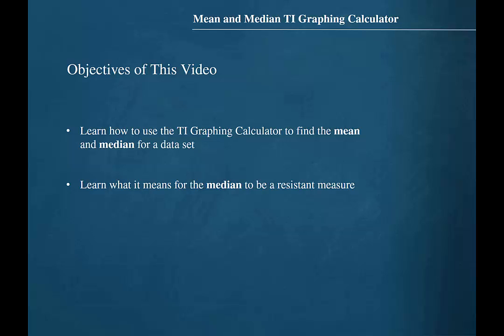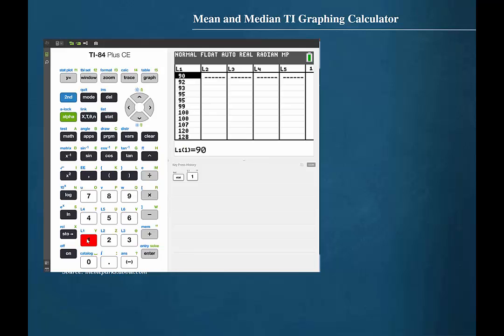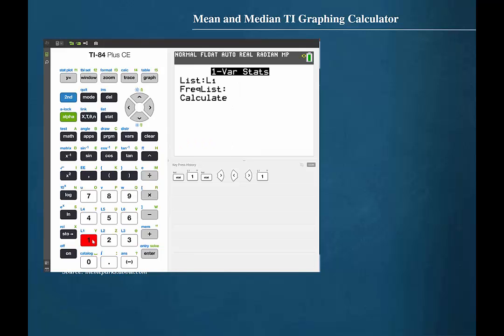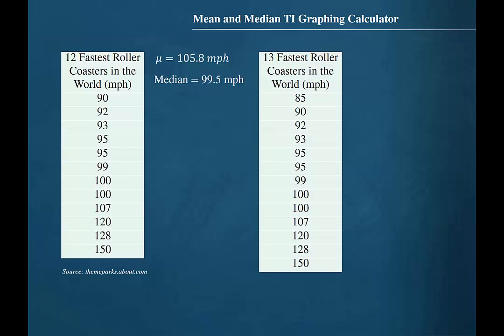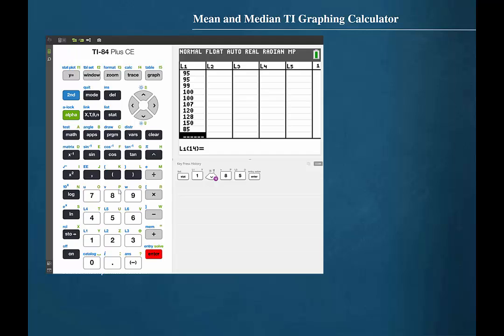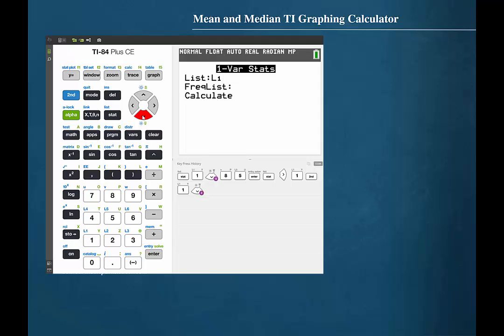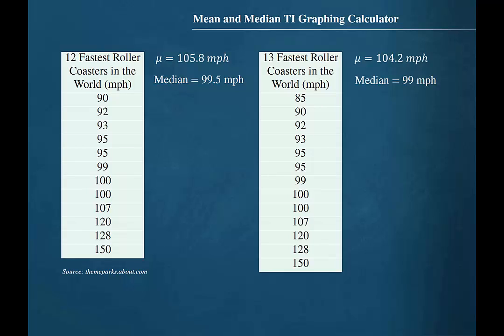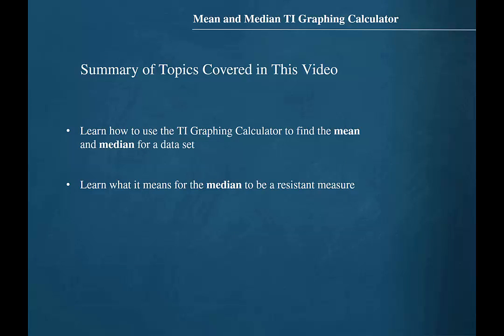TI Calculator Mean and Median